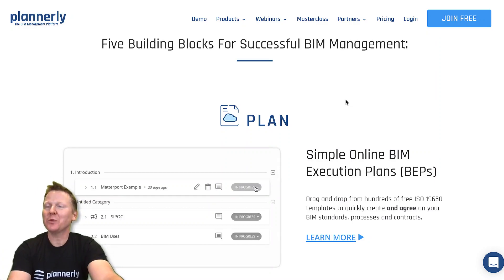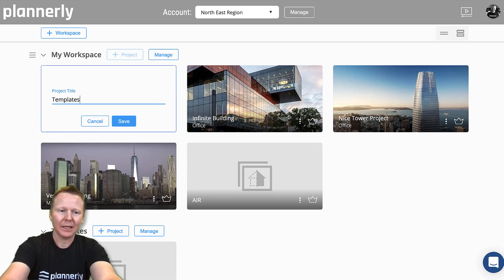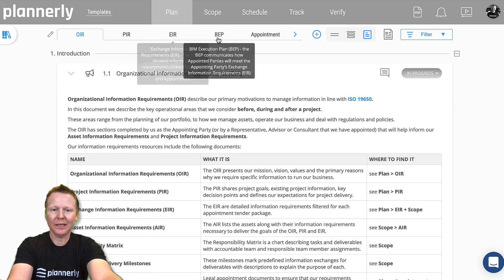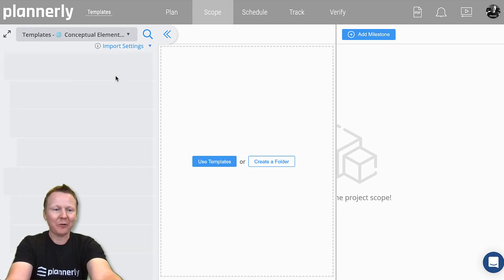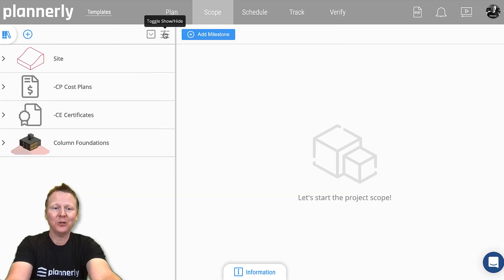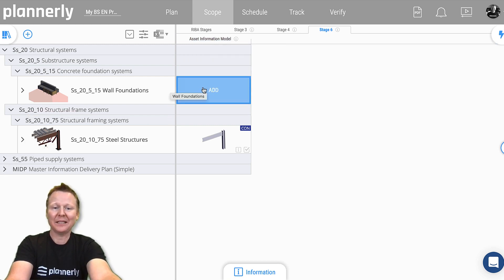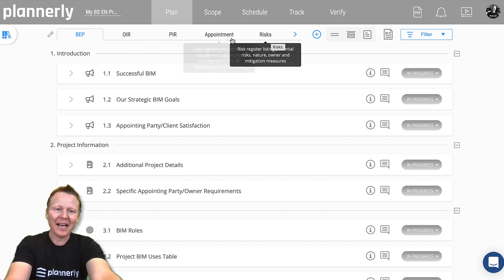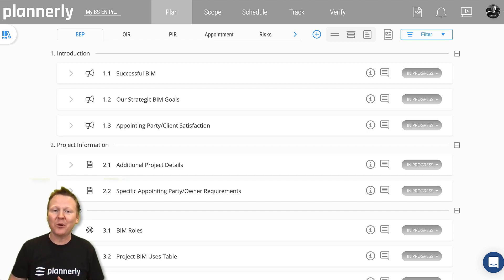How To Use The ISO 19650 Templates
Explaining the ISO 19650 standards with templates and how to get started quickly - login to Plannerly, select the templates and hit "Create" - it's that simple 😀

Create your EIR, AIR, BEP, Master Information Delivery Plan, Responsibility Matrix and many more important ISO 19650 documents very quickly using

FOLLOW US?